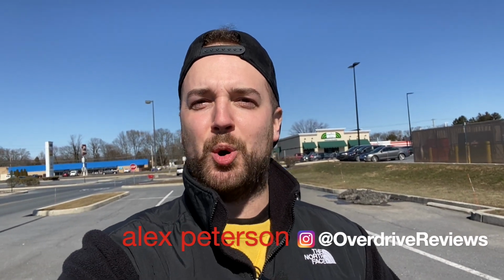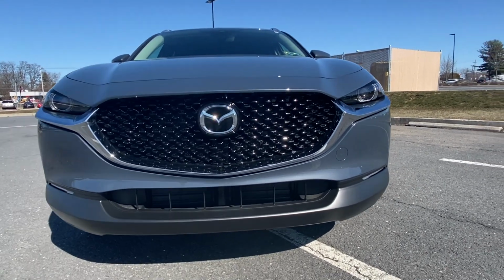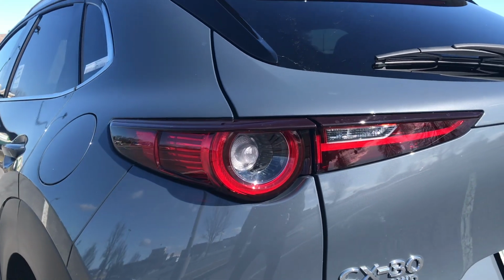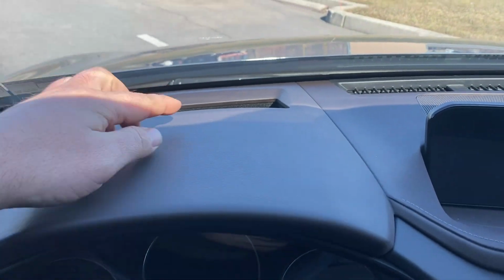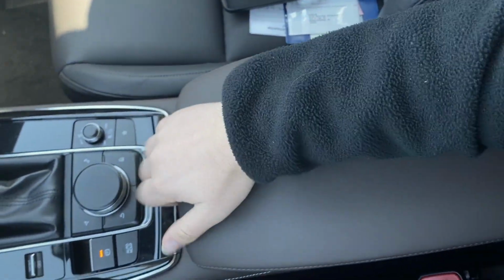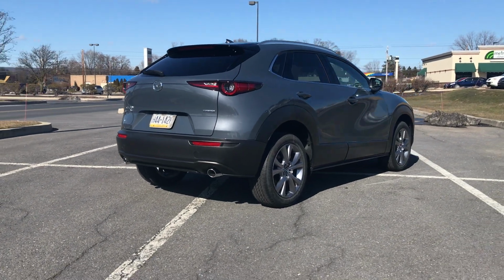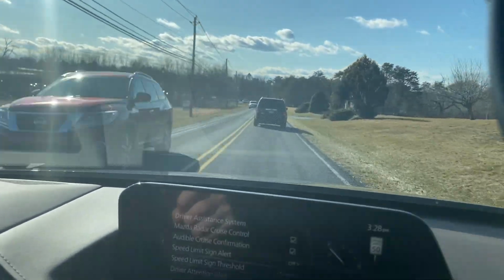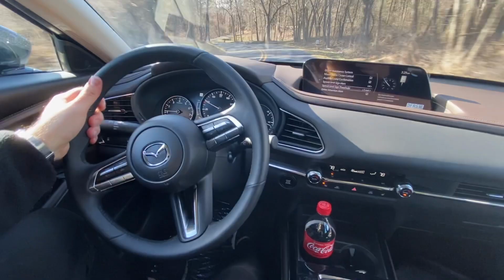Why the NEW 2021 Mazda CX-30 is the perfect, super-fun-to-drive crossover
🔥SUPER CUTE SPORT UTE🔥 || We recently spent the day with a brand new 2021 Mazda CX30 Premium, and we gotta say — what a FUN car to drive! For its sophomore year, there isn’t much new other than Apple CarPlay and Android Auto are now standard, and Mazda has also added a turbo engine into the mix. Our tester had the non-turbo engine. All engines, though, are a 2.5L 4 cylinder mated to a 6-speed auto transmission. Our car had 186hp, which was plenty of power for everyday driving both on the highway & city, and to take on the twists and turns of back country roads. The turbo power plant pumps out a whopping 250hp, and scoots from 0-60mph in 5.9 seconds; the non turbo does it in about 8.1 seconds. The CX30 is based on the Mazda 3, sharing its powertrain and nearly identical interior, which is about as luxurious as you can get before actually being in a luxury car. The CX30 is nimble, athletic and a pure joy to drive enthusiastically, and comes available with FWD standard on the base engine while AWD is a $1400 option; if you go with a turbo model, AWD is standard. Think of this as a raised, roomier 3, that starts around $23,000 for the base and can clock in at $35,000 for the loaded Turbo Premium Plus — WATCH as we explain why this 2021 CX30 should be at the top of your list!!

Have a new, used, quirky, fun, COOL car we can check out in the Central Pennsylvania area???